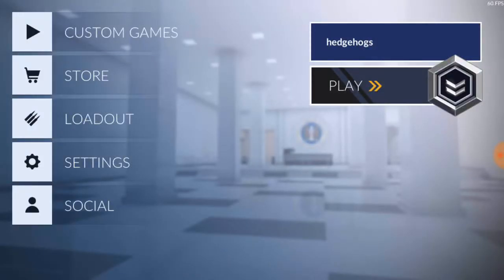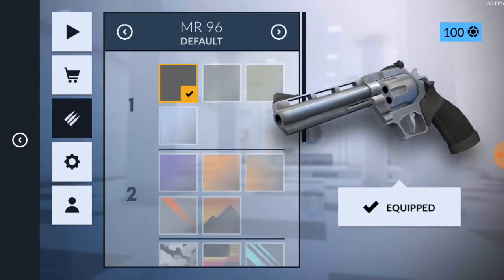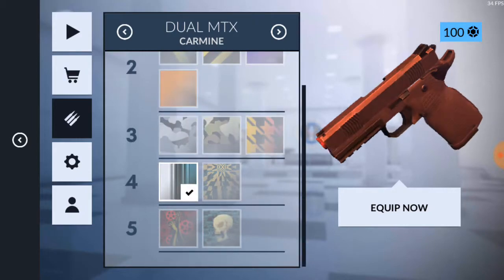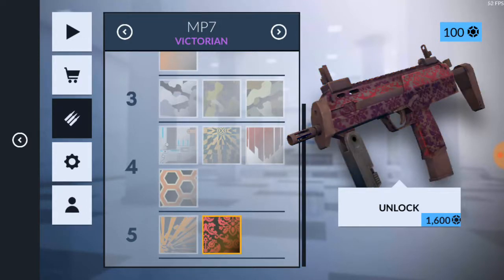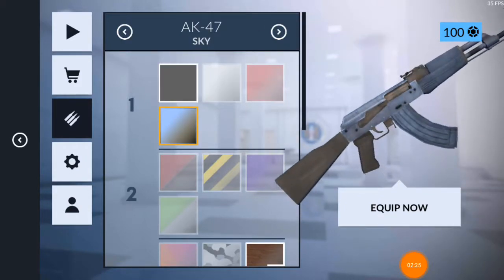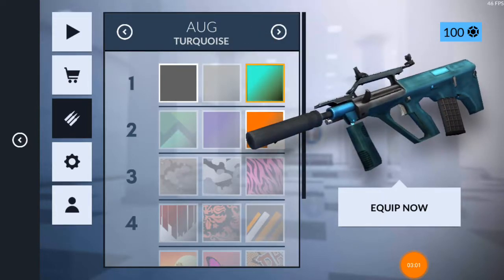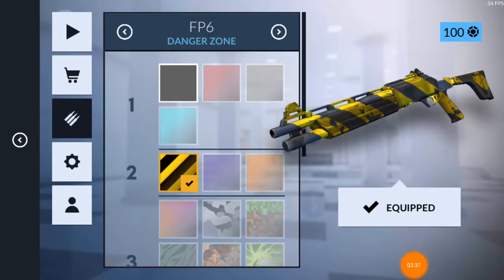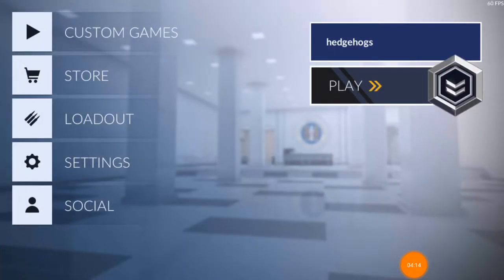THE BEST LOAD OUT IN CRITICAL OPS(TILL DATE)!!!!!!!!!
Hello guys I am bringing you with another video on this video and going to show you my load out which is one of the best loadout in the game. I wish you enjoy the video . If you have any questions or any query ask me in the comment section below